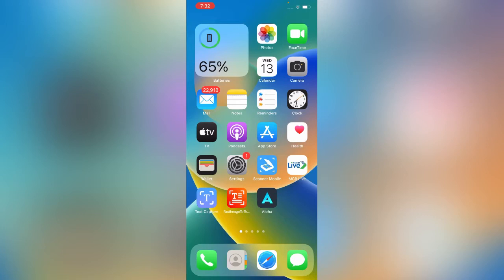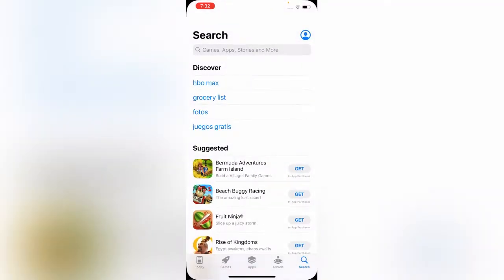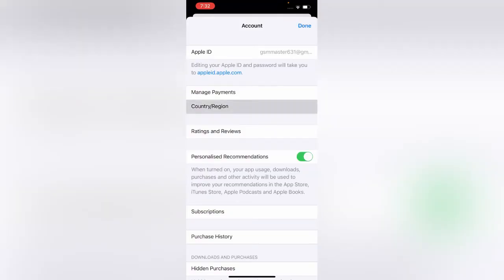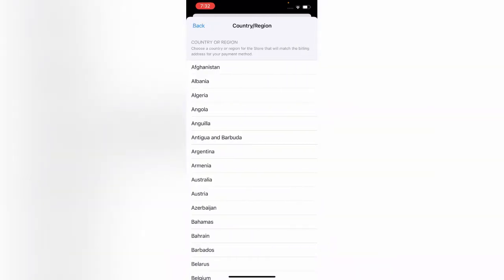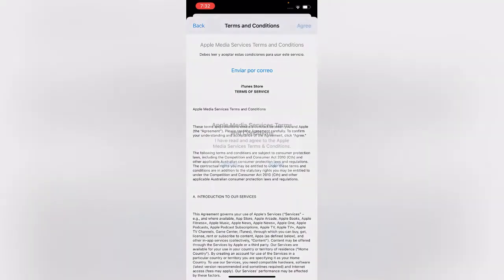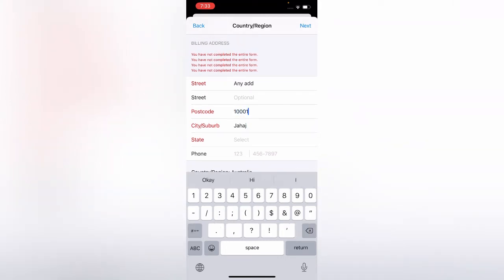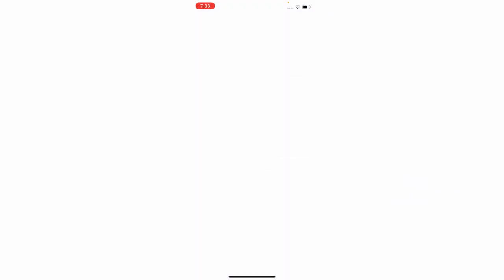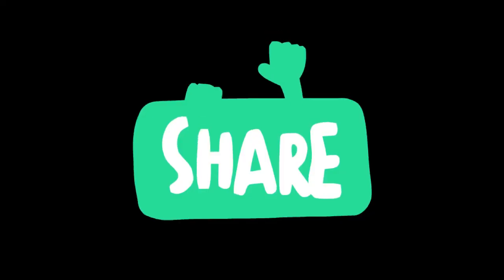Appstore Country Or Region Change iOS 16 How to Change Appstore Region on iPhone or iPad iOS 16